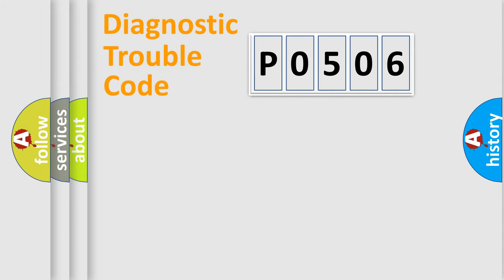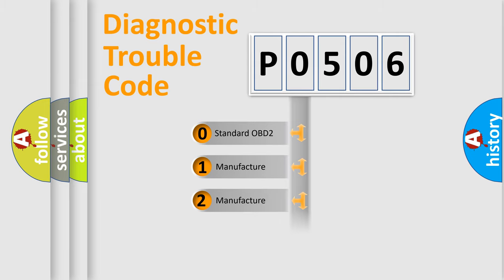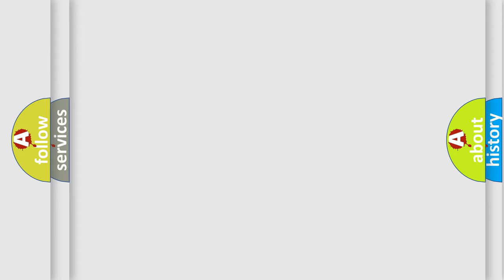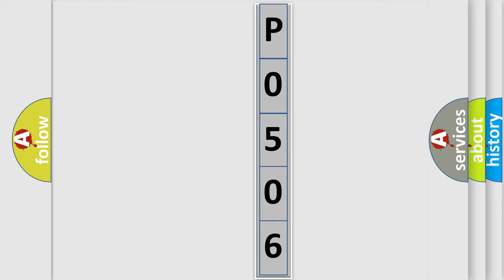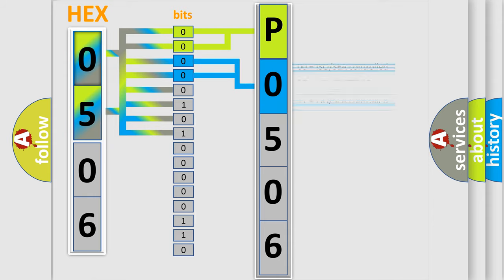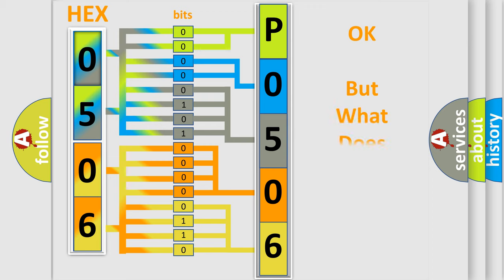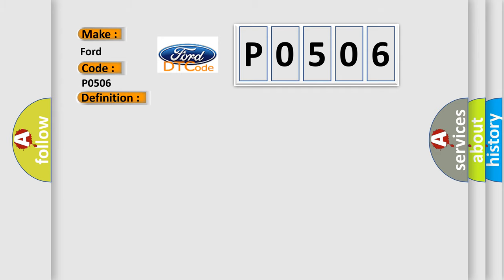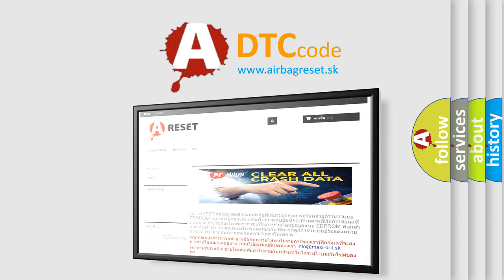DTC Ford P0506 Short Explanation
Contents:
0:21 Basic DTC analysis according to OBD2 protocol standard.
1:48 Insight into programming
2:58 A diagnostically understandable description of the Diagnostic Trouble Code
3:05 Basic error definition

Make:
Ford
Code:
P0506
Definition:
Park Brake Motor Circuit Performance-Incorrect Frequency
Description:
Vehicle OFF,Vehicle in Service Mode,Vehicle ON,or Engine Running.Battery voltage is between 9-16 V
Cause:
The parking brake control module detects an internal motor malfunction.